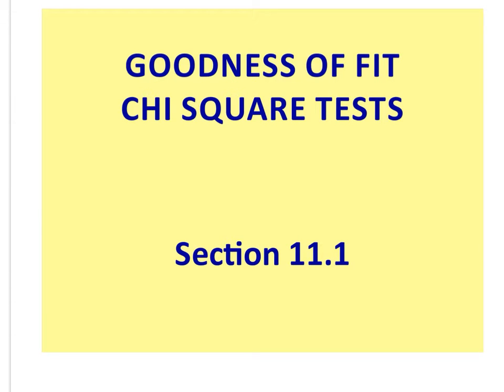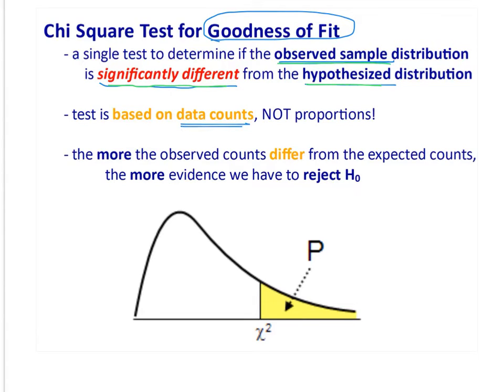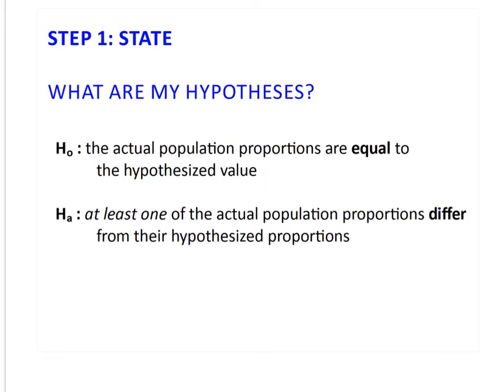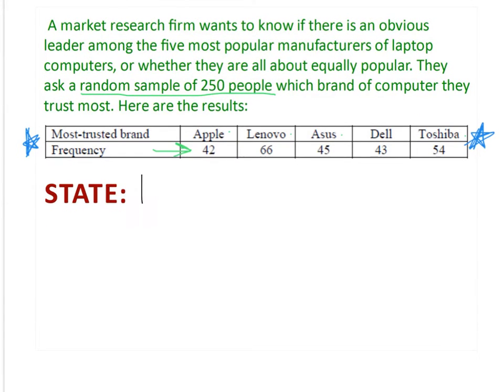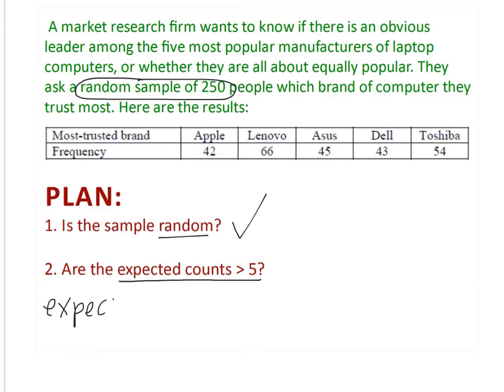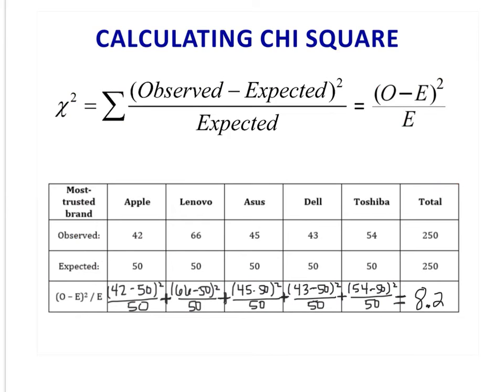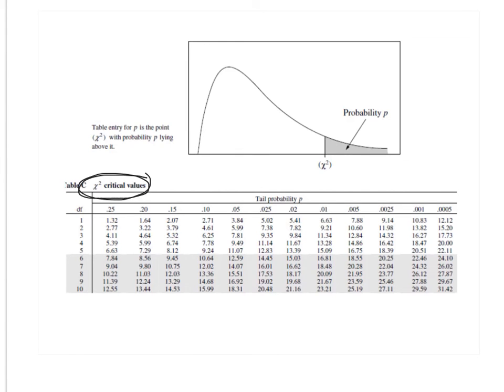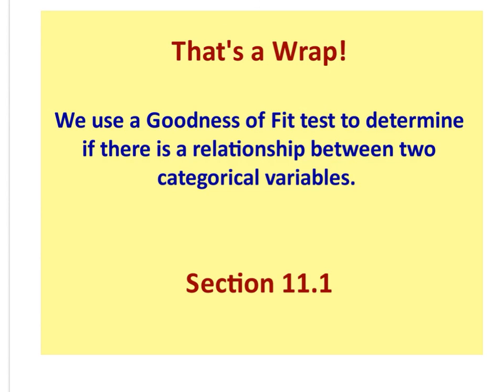Goodness of Fit Test